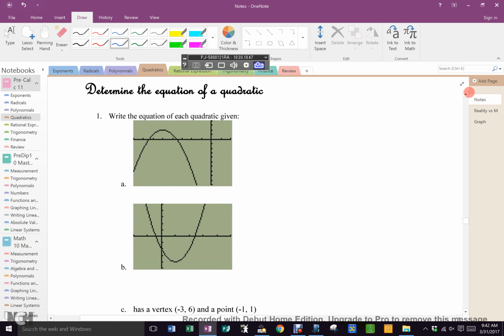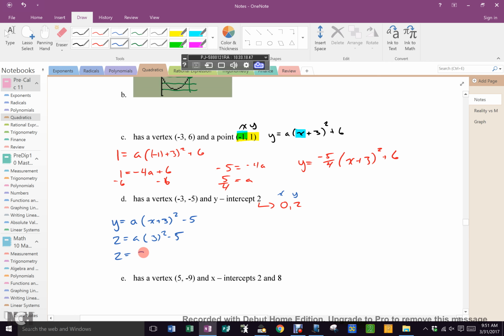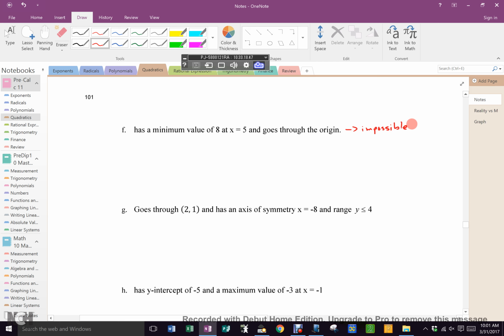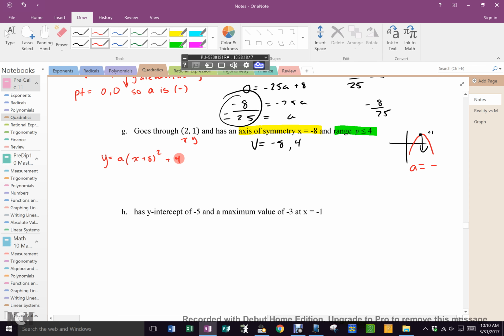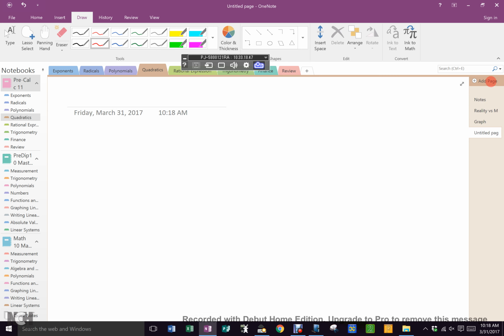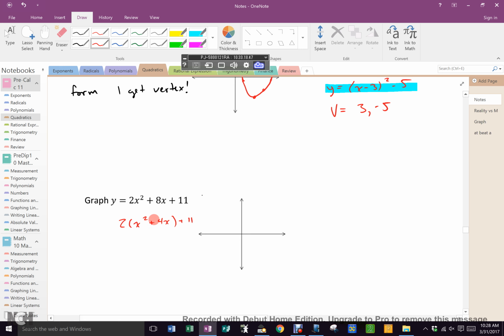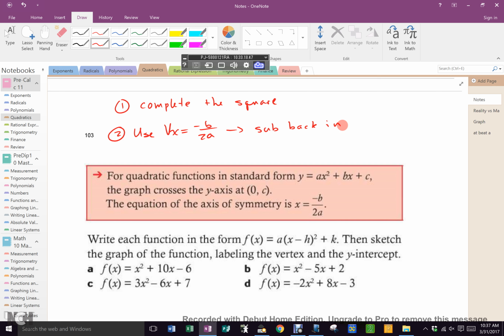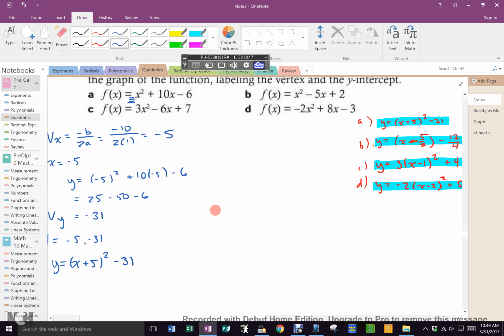Mar 31 Block B Standard Form Quadratics